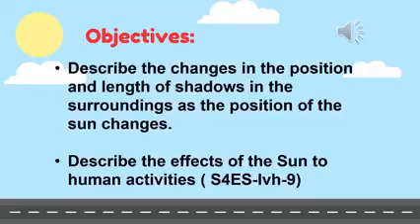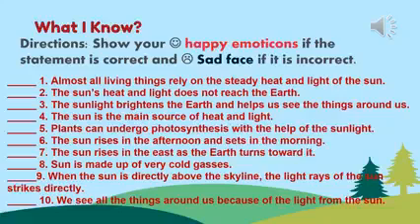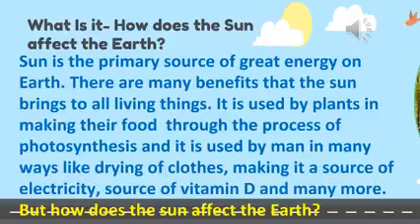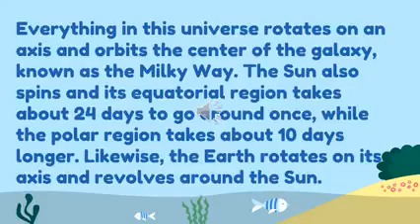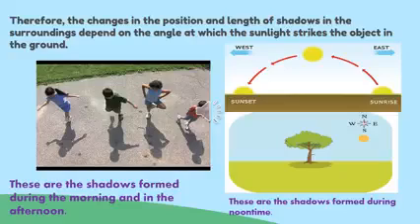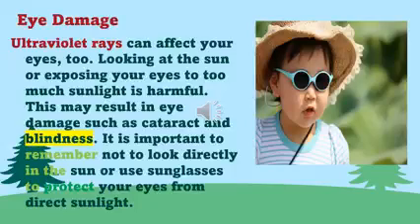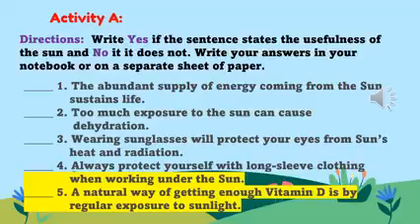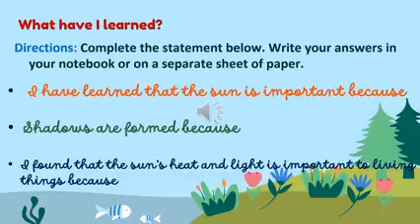LESSON: The Sun as the main source of Heat and Light on Earth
This is my lesson to my Grade 4 students about the SUN as the main source of Heat and Light on Earth.